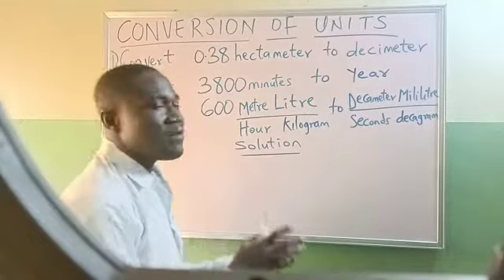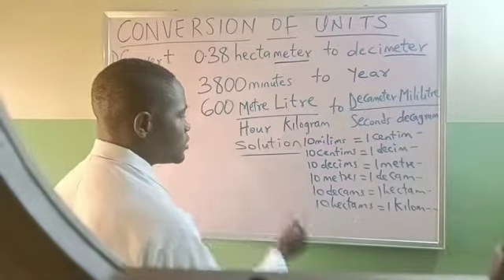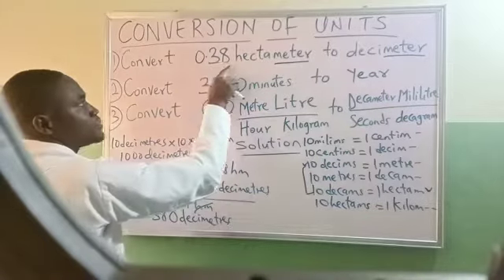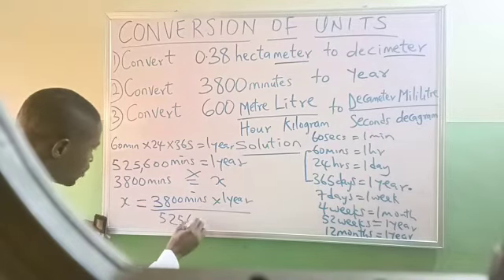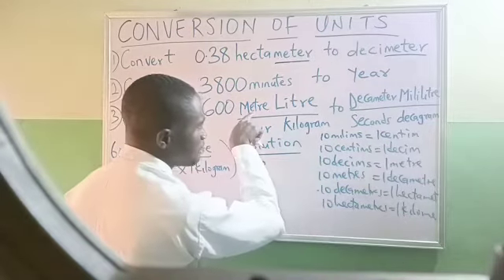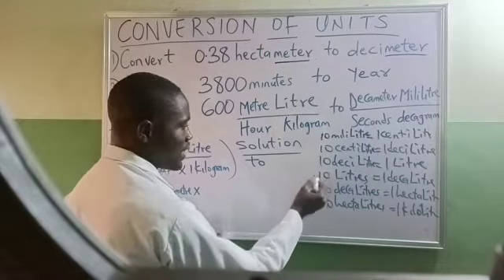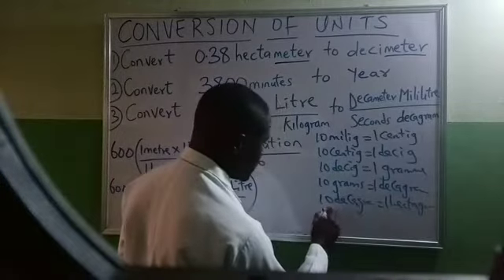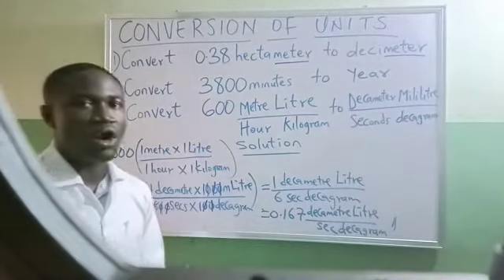Secrets on how to convert a number from one unit to another